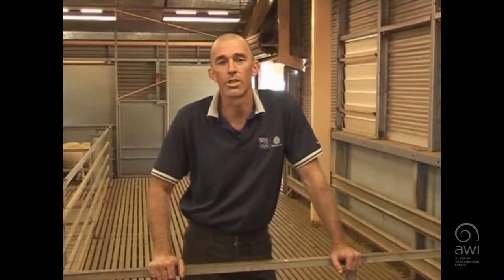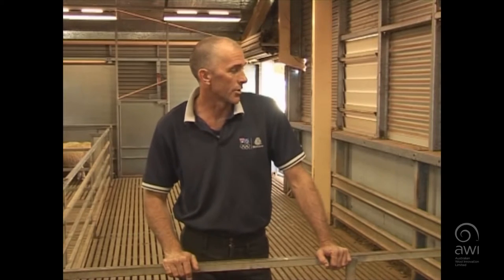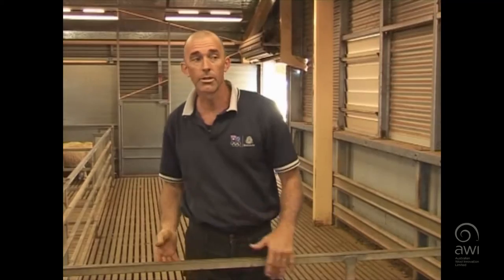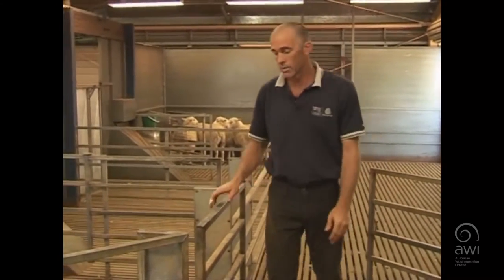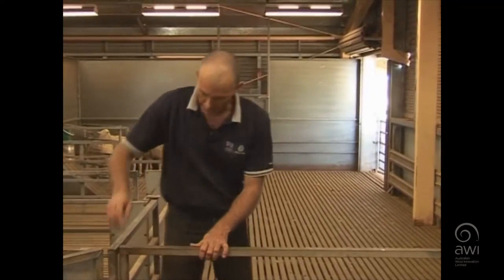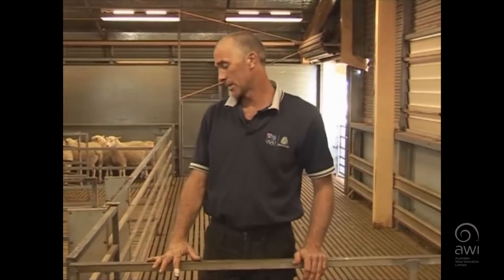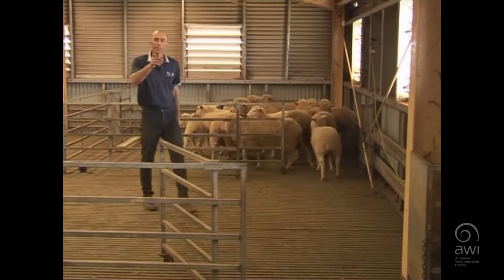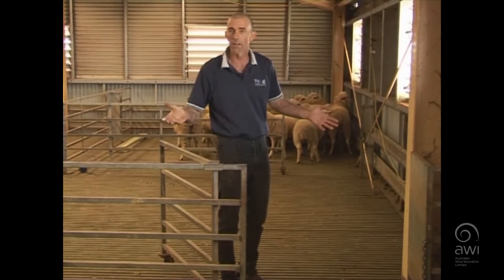AWI Wool Handling - Getting Prepared - Gates